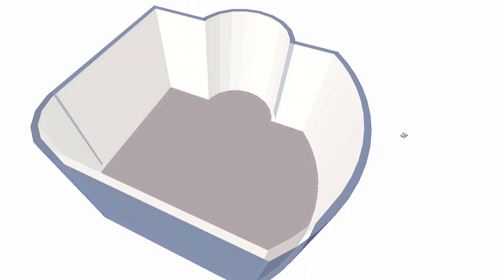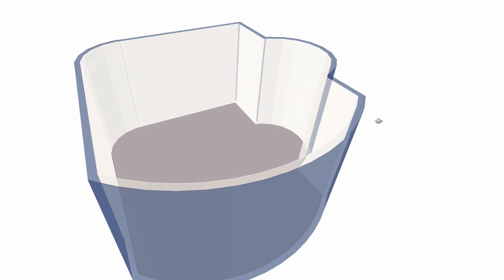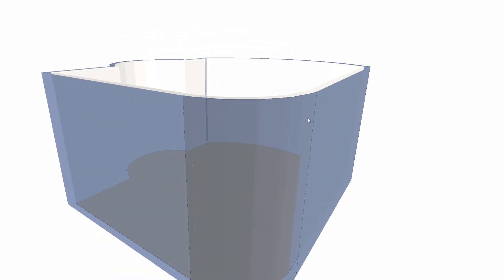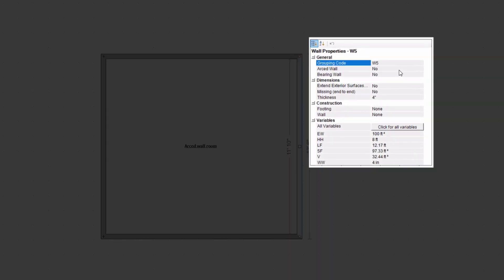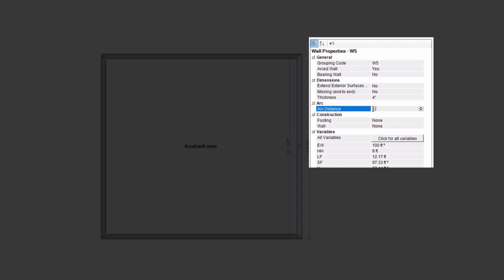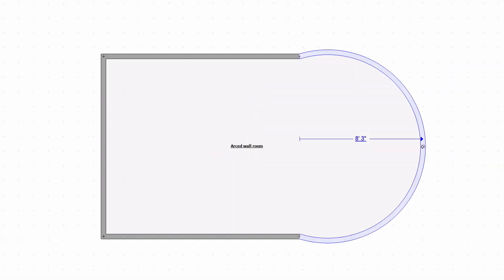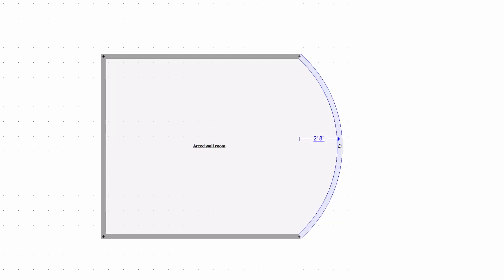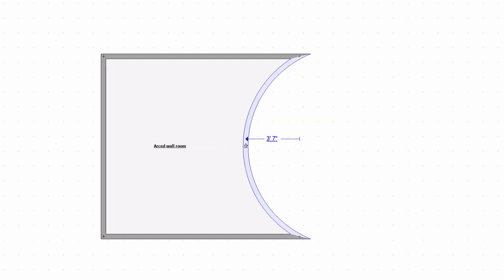Xactimate Xpert Tip: Creating a Curved Wall using Xactimate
Xactware

Turn a normal wall into a curved wall using Xactimate.

curved wall,arced wall,curved wall in sketch,arched wall,xactimate,xactware,xactimate28,xpert tips,how to,construction,estimating,estimate,estimate items,sketch,adjuster,claims